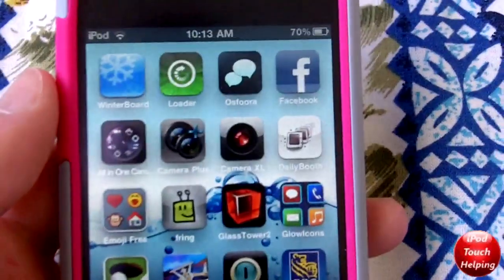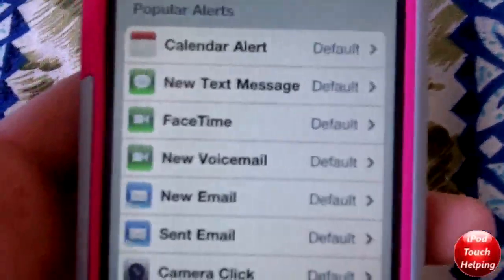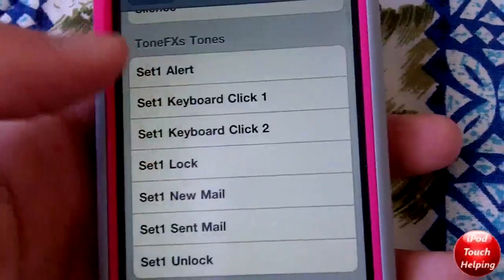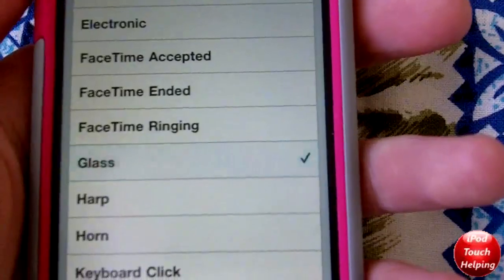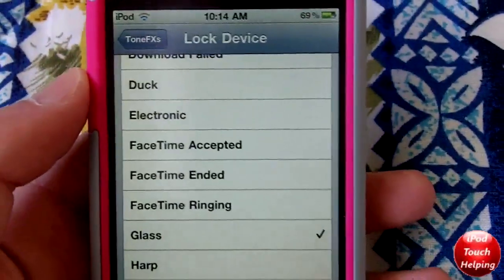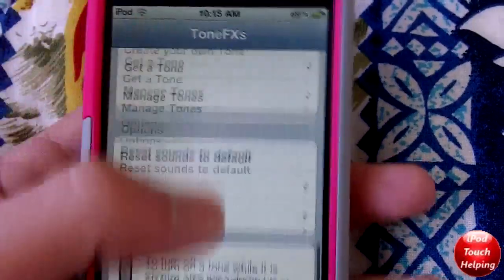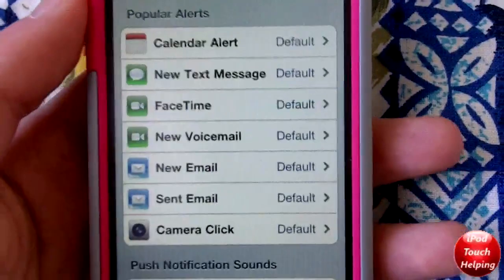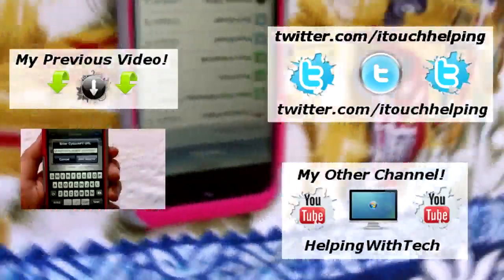How to Customize All Sound Effects on iPhone, iPod Touch & iPad - Tone FXs PRO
This is a great application that allows you to tweak all the sounds on your iphone, ipod touch or ipad. It's available in the Cydia App Store!